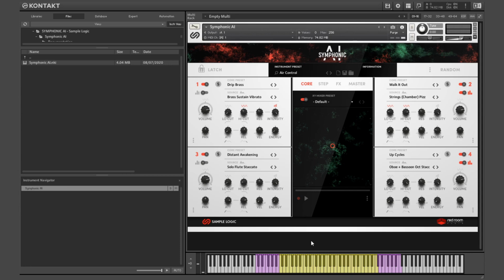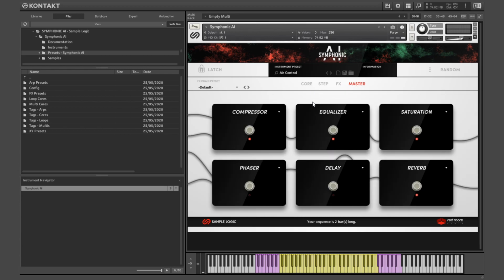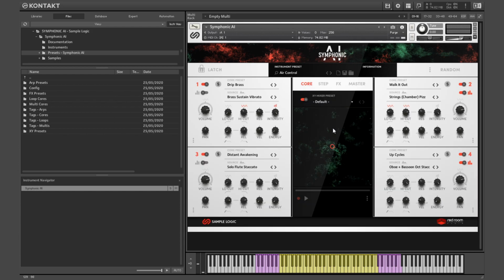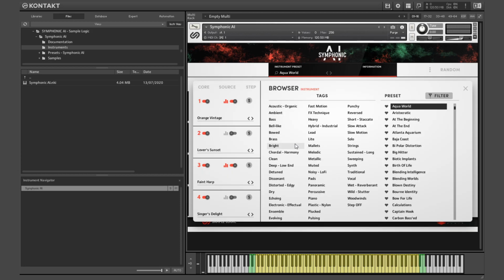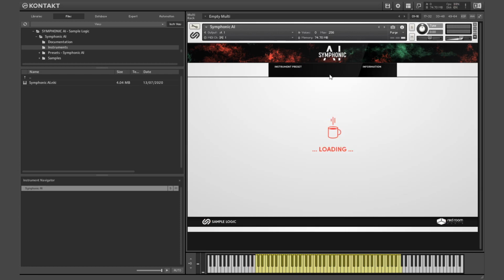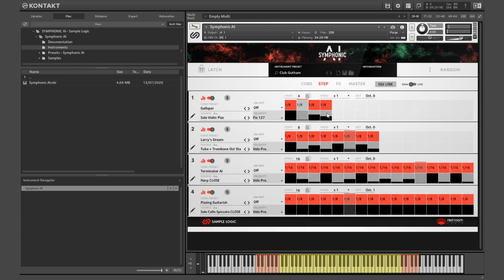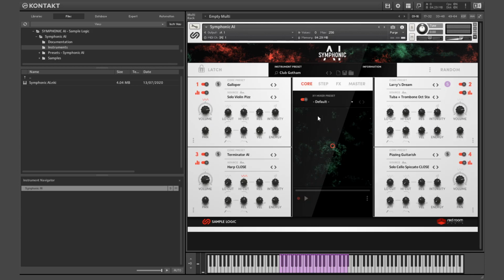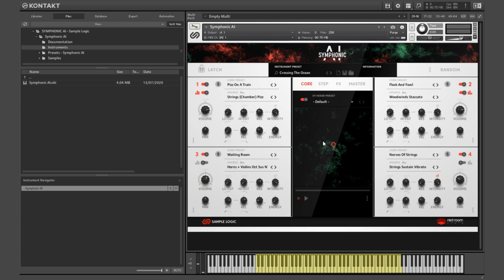Sample Logic / Red Room Audio - Symphonic AI - Review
A video walk-through and review of Symphonic AI from developers Sample Logic and Red Room Audio. The sample library is made for the full version of Native Instruments Kontakt. The library is multi-sampled hybrid orchestra, processed through the core engines to create rhythmic instruments.

Studio Set-Up:

OS: Win 10 Pro
Interface: RME UFX+
DAW: Cubase 10.5 Pro
Monitors: Focal CMS65